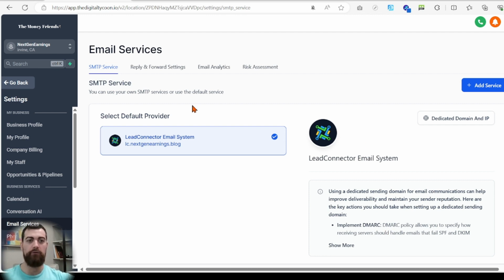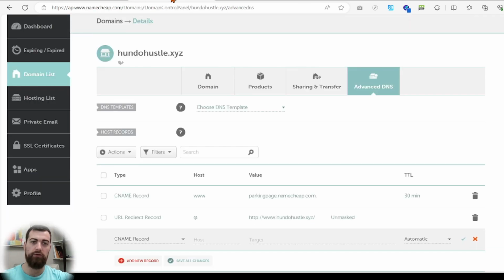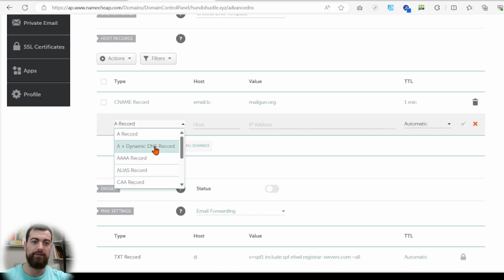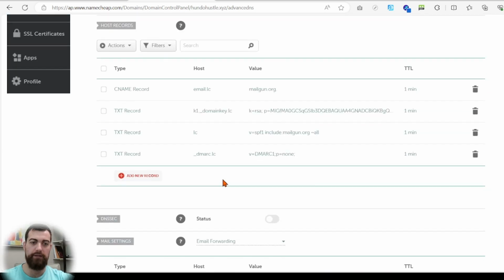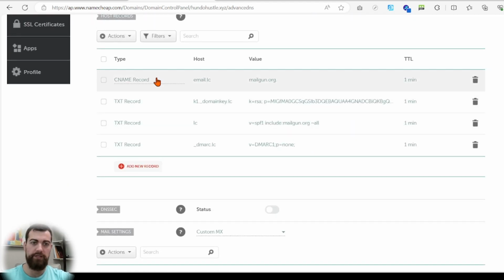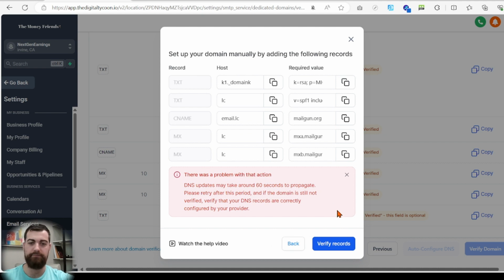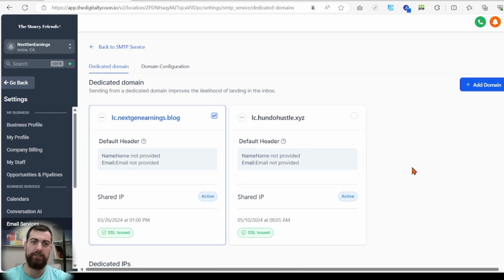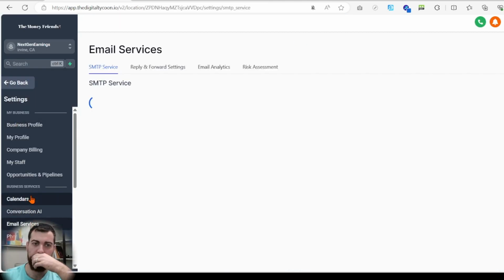Set Up Email Domain with GoHighLevel: Professional Email Tutorial.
In this comprehensive tutorial, we will guide you through the process of setting up your email domain with GoHighLevel, the leading Saas platform for website building, email marketing, and more.

With GoHighLevel's intuitive interface and powerful features, you'll learn how to seamlessly integrate your new email domain into the platform. We'll cover everything from the initial setup to email design and customization, ensuring that your emails reflect your brand's unique identity.

Throughout this tutorial, we'll provide step-by-step instructions and valuable tips to optimize your email marketing efforts using GoHighLevel. You'll discover how to leverage the platform's robust email marketing tools to create engaging campaigns, automate your workflows, and drive conversions.

Whether you're new to GoHighLevel or already familiar with its capabilities, this tutorial will equip you with the knowledge and skills to make the most out of your email marketing strategy. Join us as we dive into the world of GoHighLevel and unlock the full potential of your email communications.

Or for even more cool stuff and to learn how to make money join this FREE community: